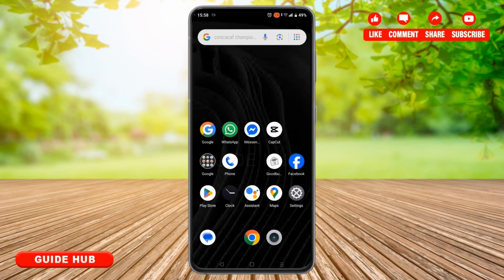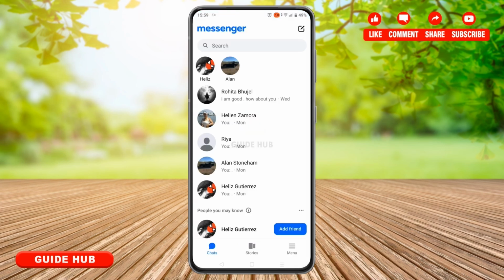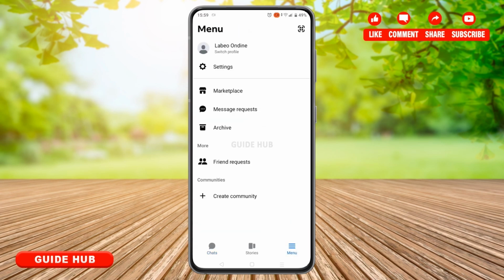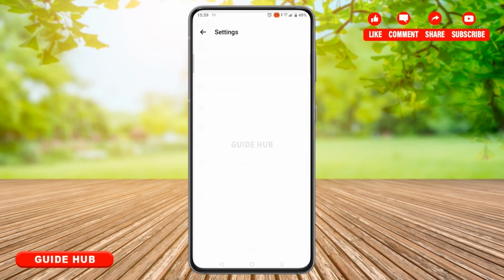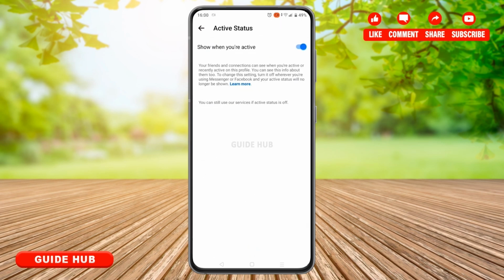How To Turn Off Active Status On Facebook Messenger 2025 | Hide Your Online Presence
"How To Turn Off Active Status On Facebook Messenger 2025 | Hide Your Online Presence" - A Tutorial Video by Guide Hub.

Want to appear offline on Facebook Messenger? This video provides a step-by-step guide on how to disable your active status, ensuring your contacts won't see when you're online or recently active.